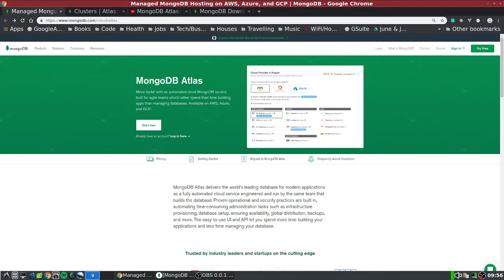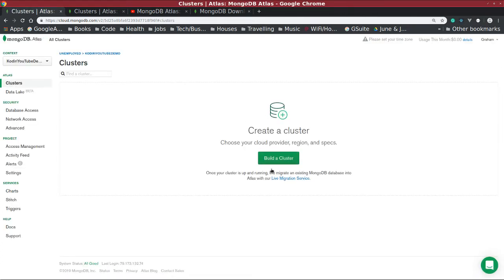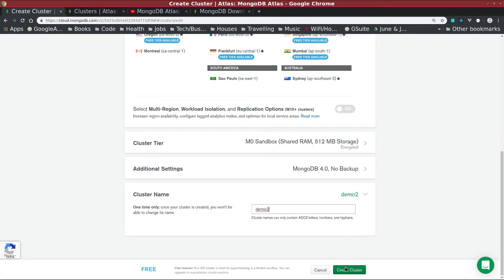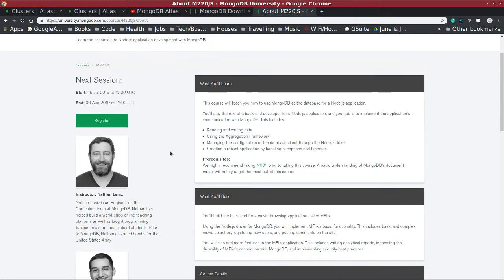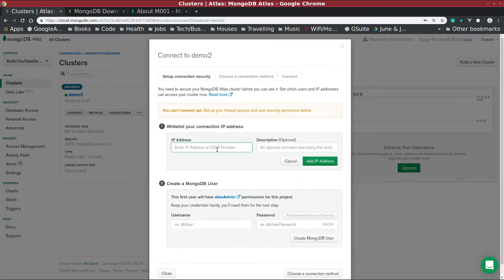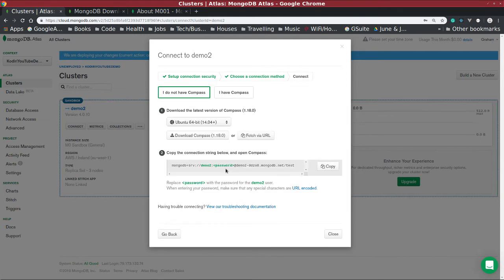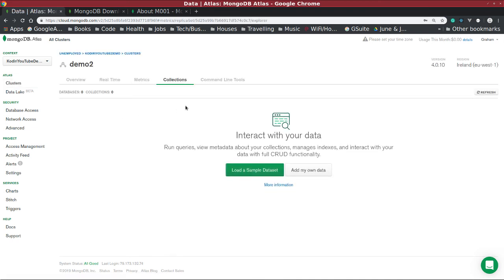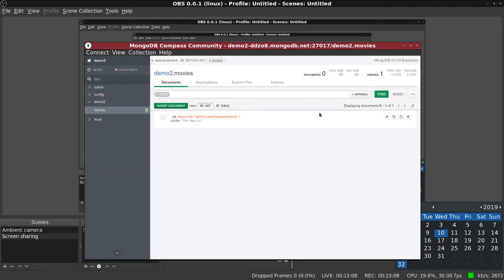MongoDB Atlas Setup 10.07.19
Setting up a new MongoDB database via Atlas